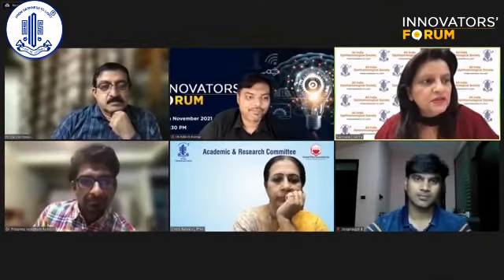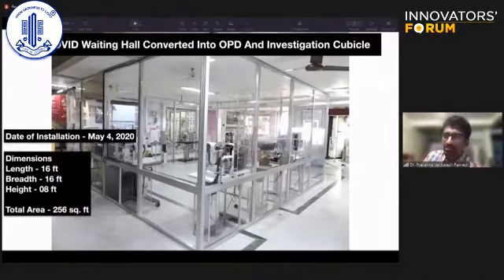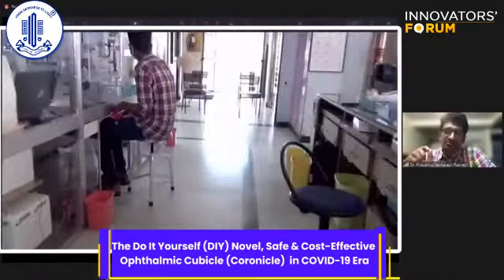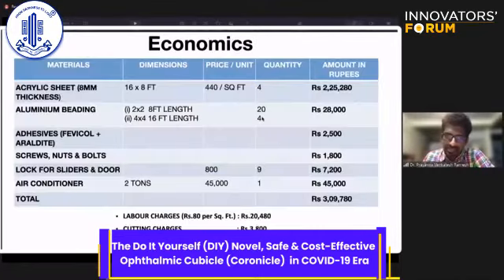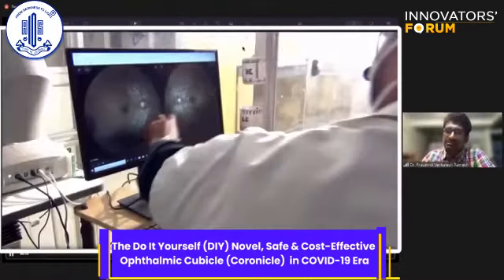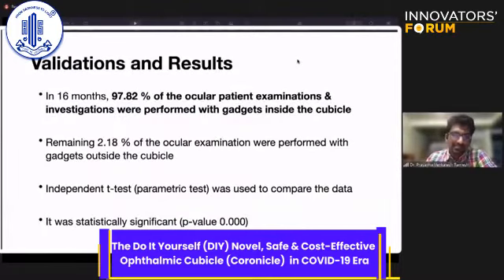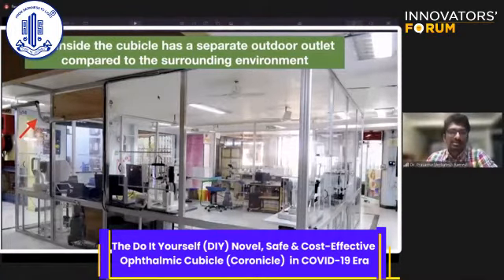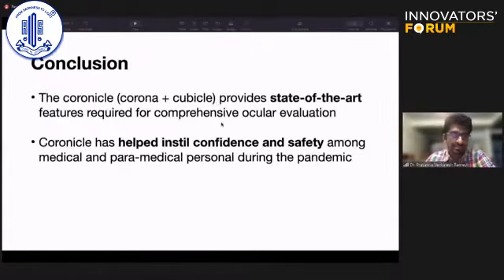The Do It Yourself DIY Novel, Safe & Cost Effective Ophthalmic Cubicle-Dr. Prasanna Venkatesh Ramesh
Innovation - The Do It Yourself (DIY) Novel, Safe & Cost-Effective Ophthalmic Cubicle (Coronicle) in COVID-19 Era

Speaker -Dr. Prasanna Venkatesh Ramesh